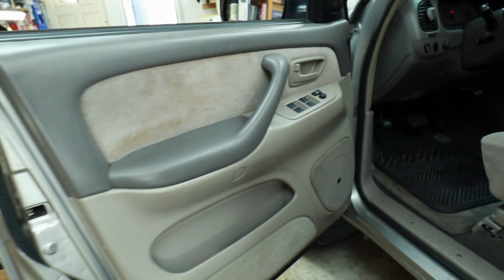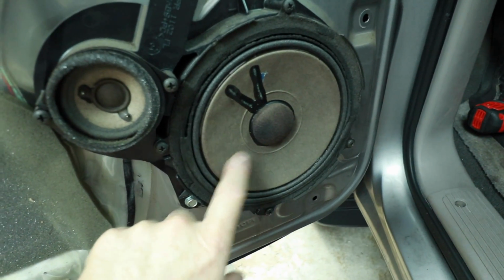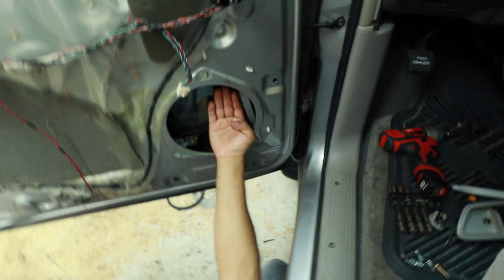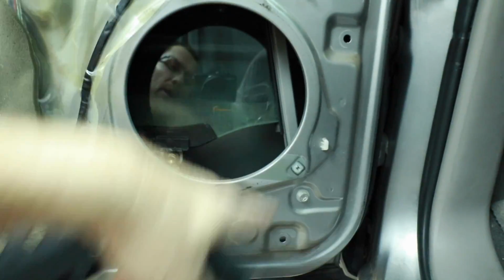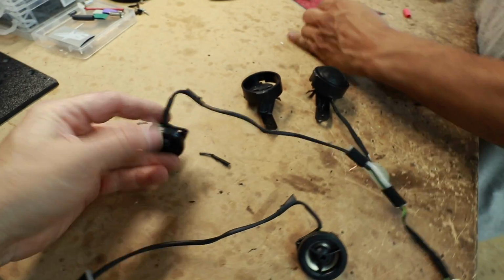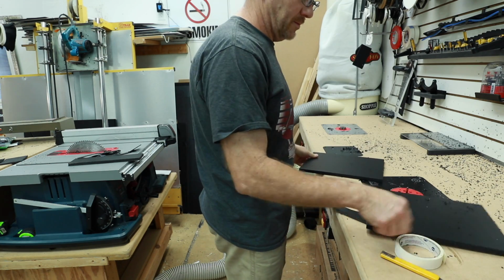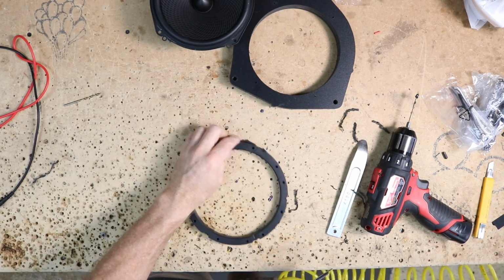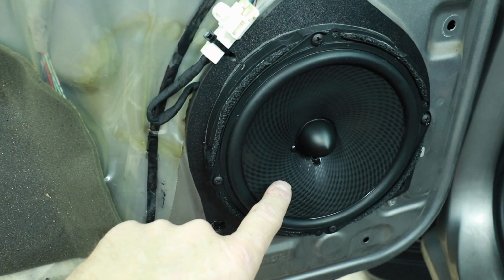We start on a 04 Toyota Sequoia JBL factory stereo removal Installer Diaries 182 part 1